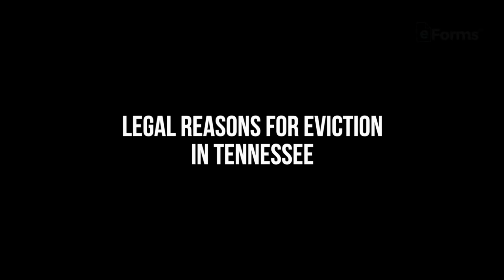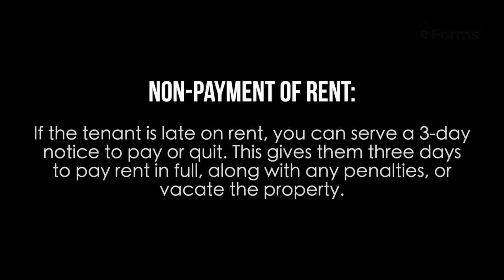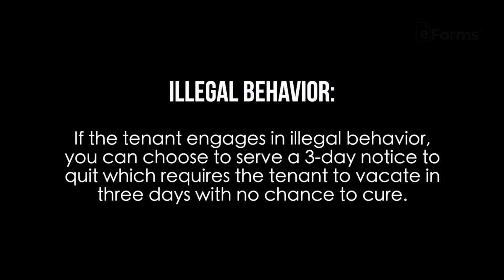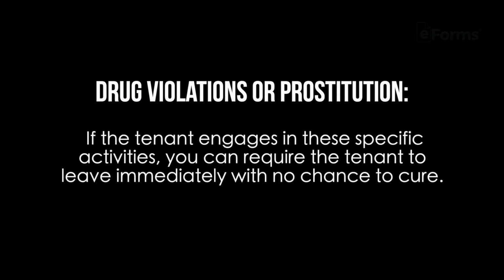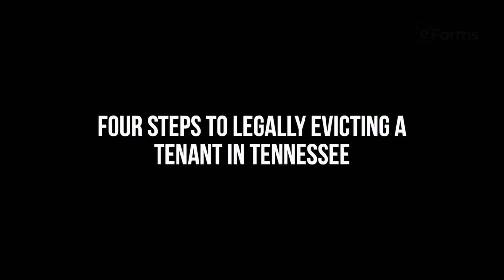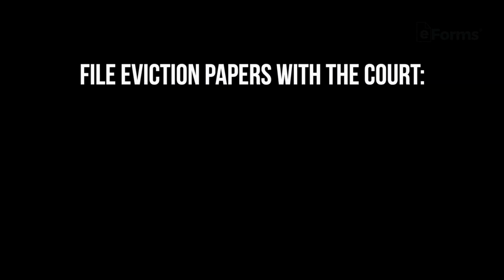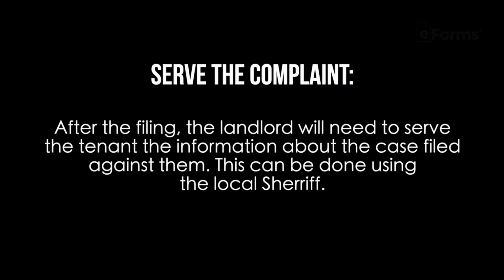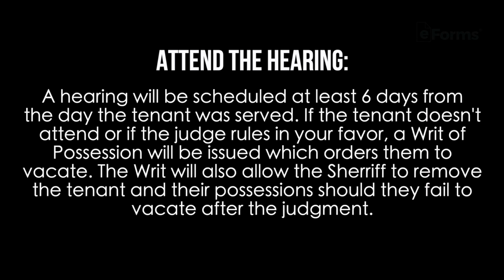Tennessee Evictions - Easy Instructions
If you have a tenant excessively late on rent or engaging in lease violations, you may be wondering, “can I evict my tenant?”

Every state has diverse eviction laws, and Tennessee is particularly unique. The state gives tenants ample time to correct their violations, but landlords can take quick action once the allotted time is up. For legal eviction reasons and every step in the eviction process—all specific to Tennessee—watch our video.

After you’re done, get started by grabbing official notices to quit at the link above.

Tennessee Eviction Laws:
Non-Payment of Rent: 14 Days (§ 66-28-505(a)(2))
Non-Compliance: 30 Days (§ 66-7-109)
Rent Grace Period: None

0:00 Intro:
0:11 What Is An Eviction:
0:38 Legal Reasons For Eviction In This State:
0:55 Non-Payment Of Rent
1:03 Non-Compliance:
1:14 Illegal Behavior:
1:20 Drug Violations Or Prostitution:
1:29 Rent Grace Period:
1:40 Four Steps To Legally Evicting A Tenant In This State:
1:45 Serve The Notice To Quit:
2:01 File Eviction Papers With The Court:
2:16 Serve The Complaint:
2:24 Attend The Hearing:
2:46 Damages: